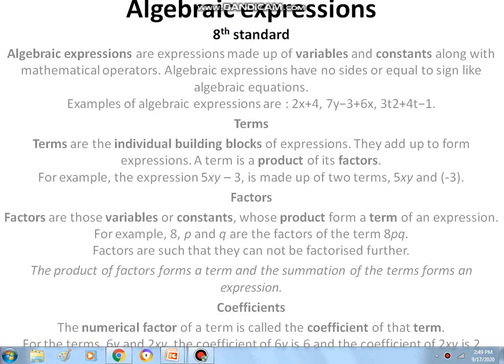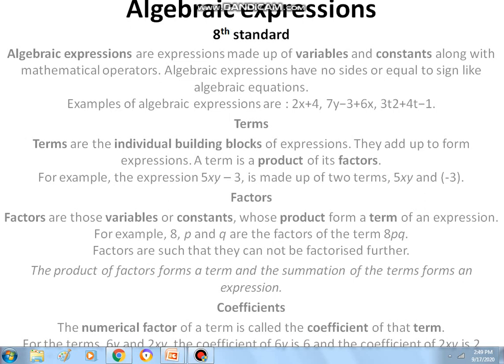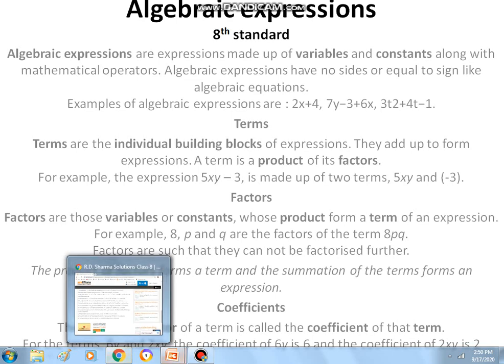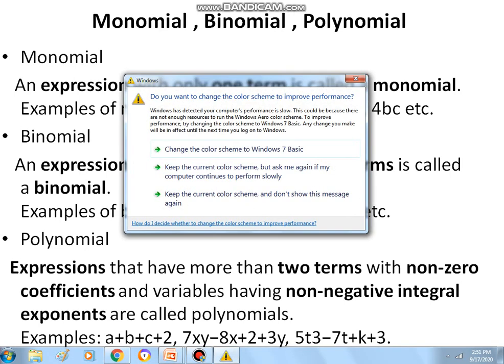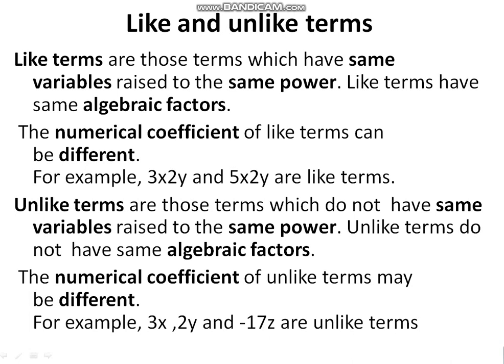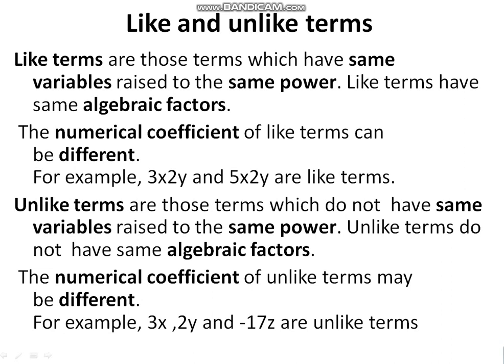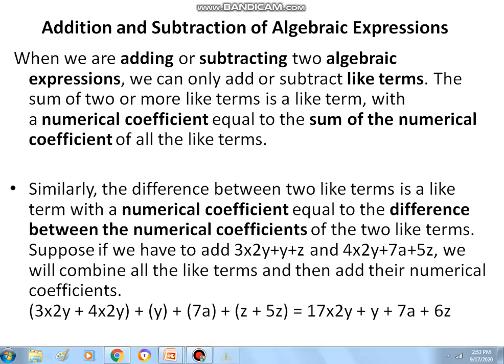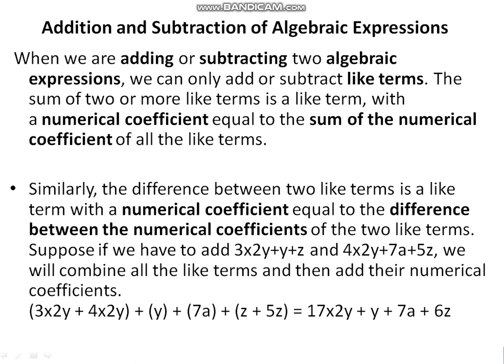Algebraic expression and identities